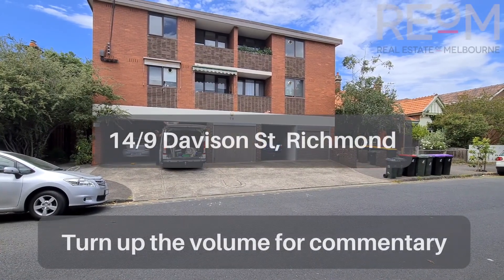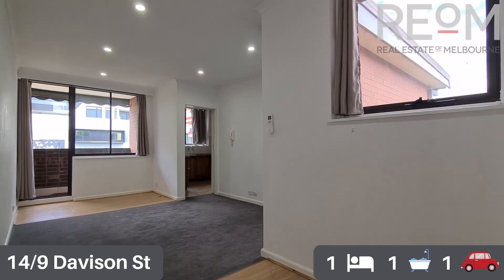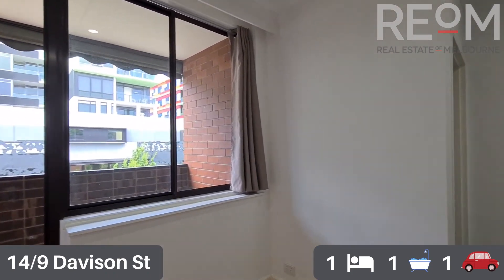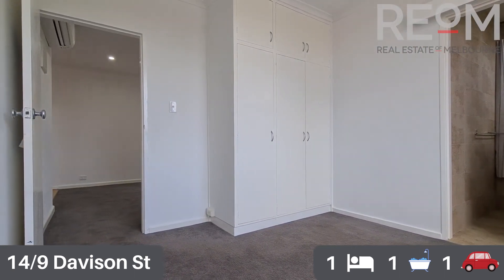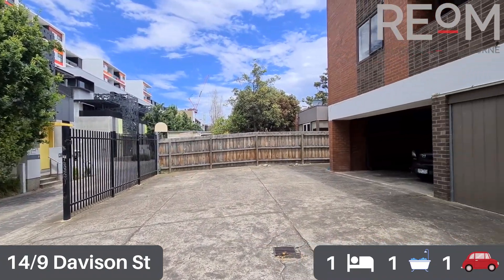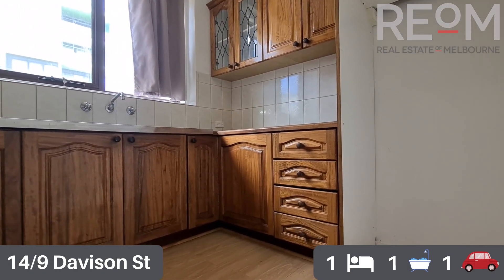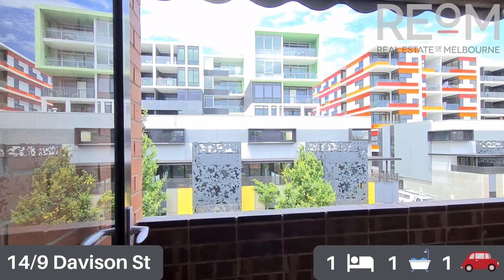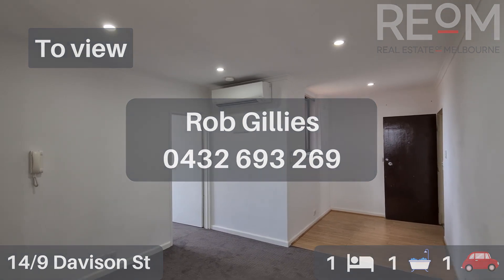14/9 Davison St, Richmond